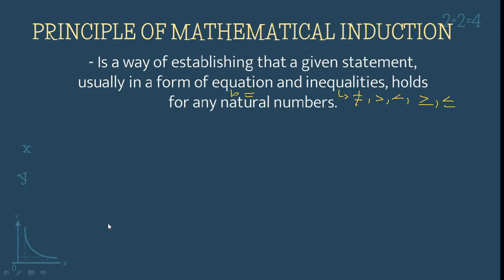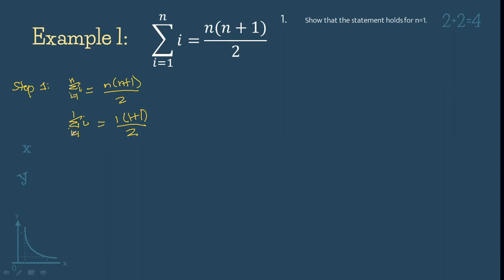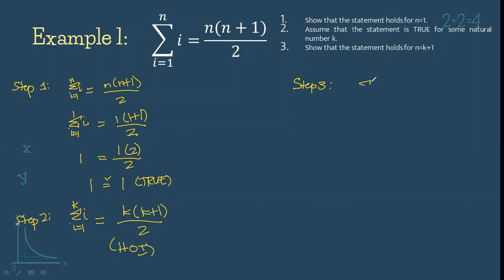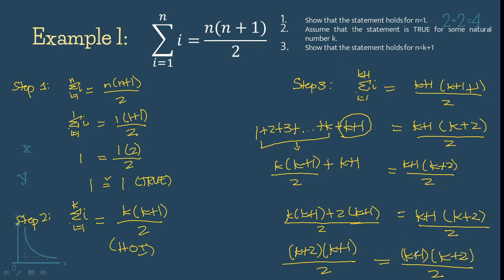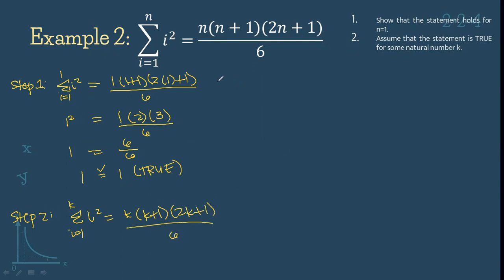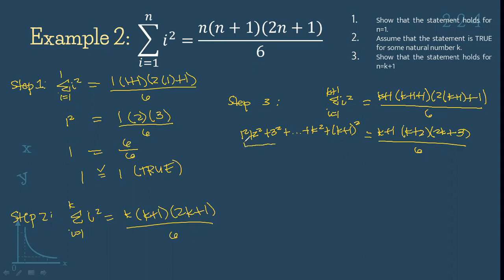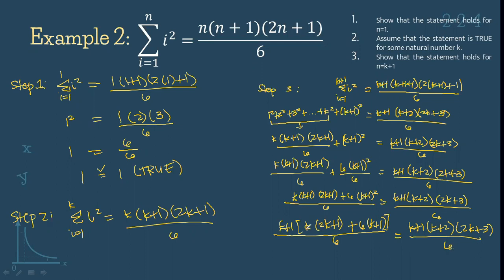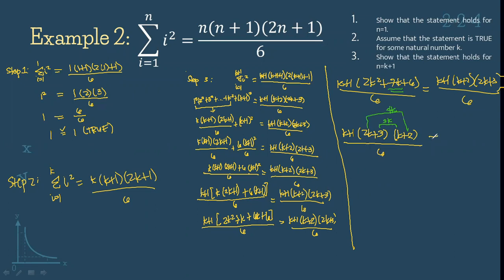LESSON 2: Principle of Mathematical Induction (Part 1)